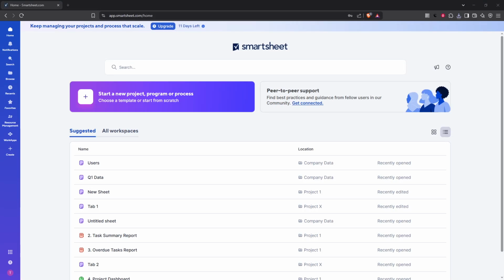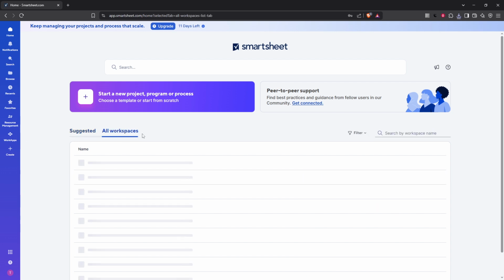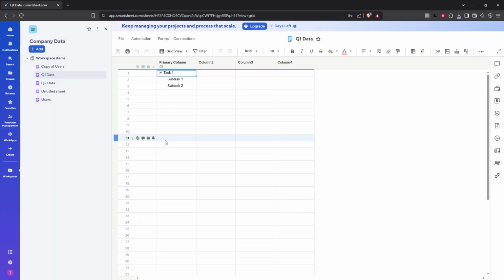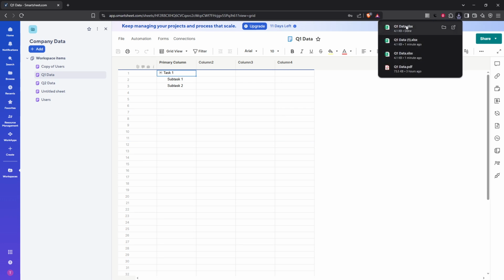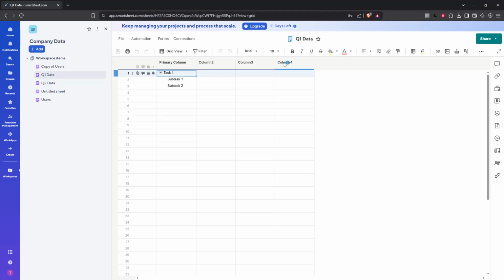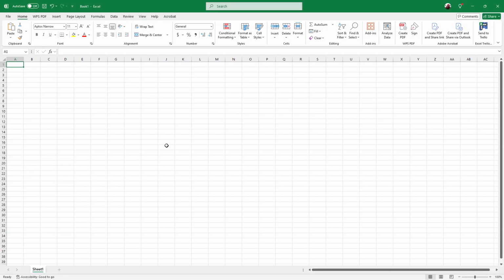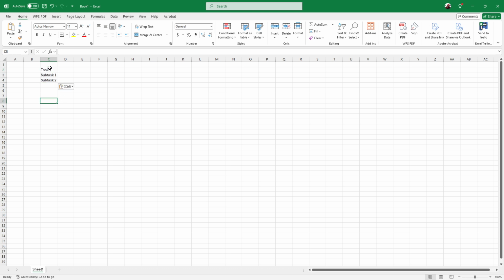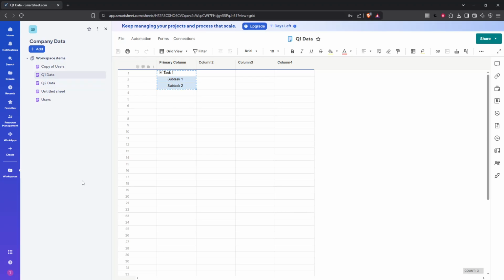How To Copy Smartsheet Into Excel [2025 Full Guide]